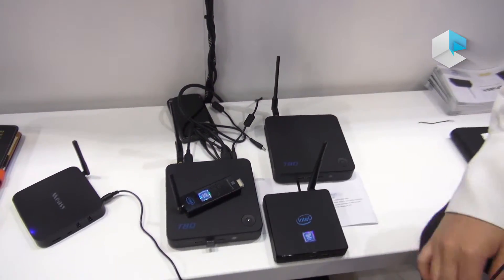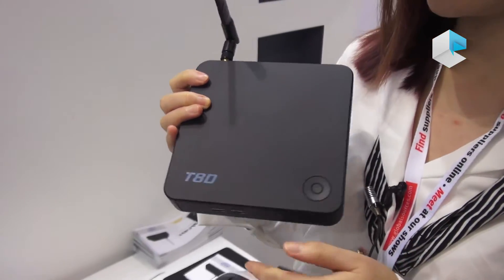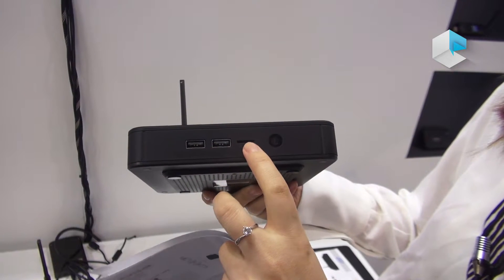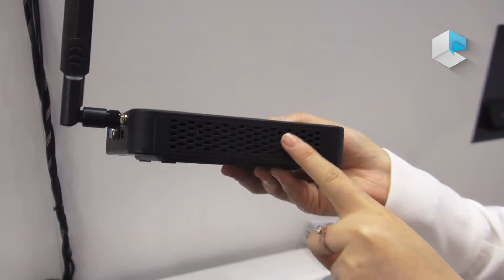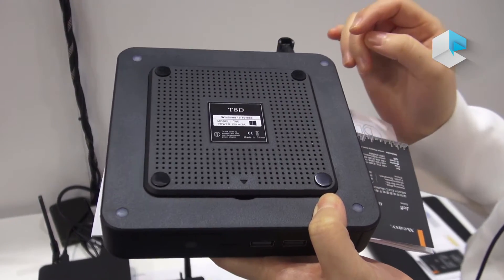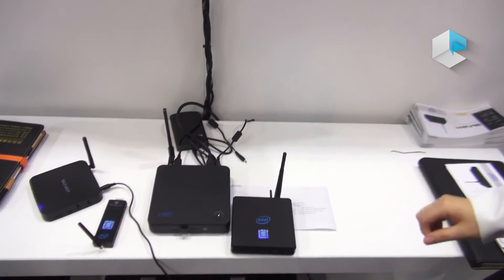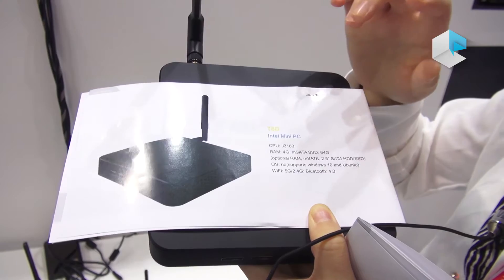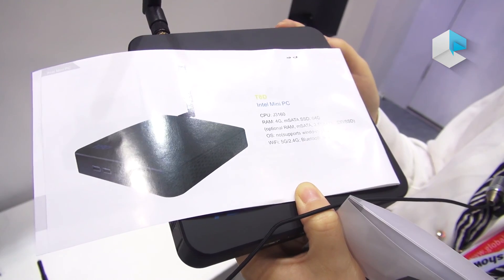Measy T8D mini PC Intel Celeron